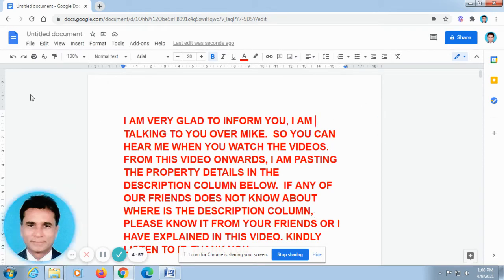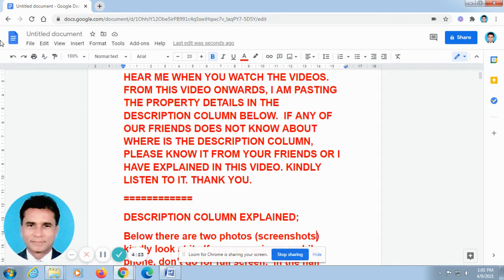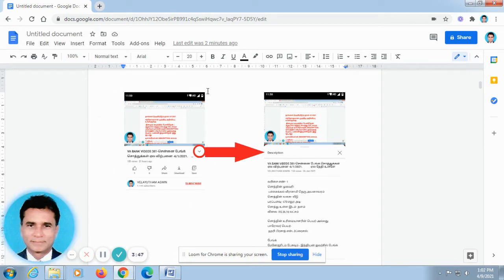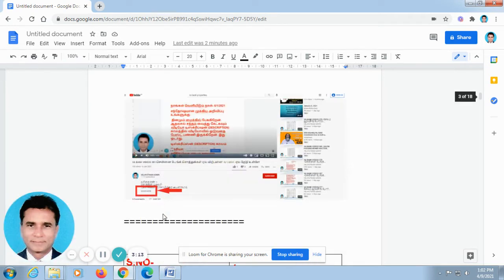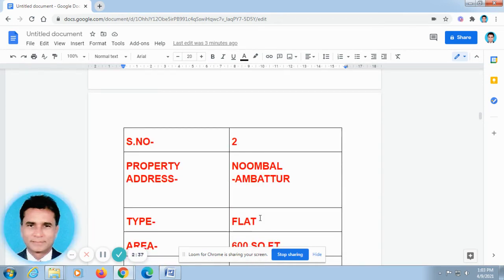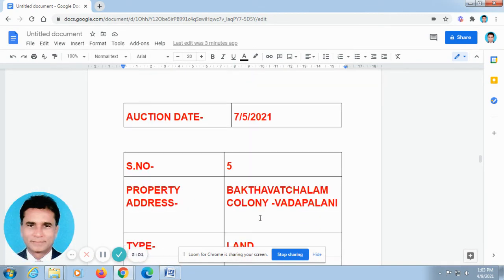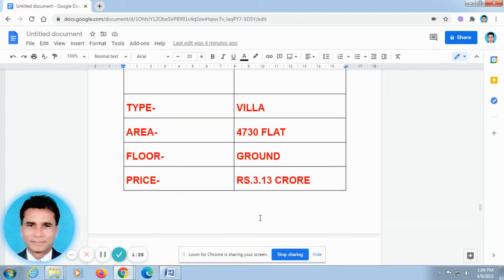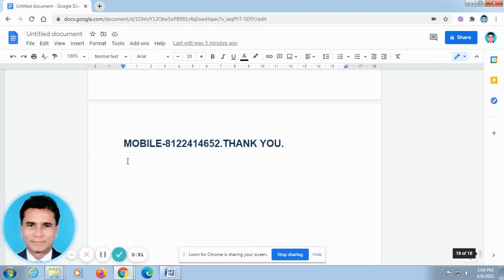VA BANK VIDEOS 762 -CHENNAI BANK- 10 AUCTION PROPERTIES SALE - 28/5/2021- AUCTION DATES INSIDE VIDEO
S.NO- 1
PROPERTY ADDRESS-
 EAST COAST ROAD-THIRUVANMIYUR
TYPE- FLAT
AREA- 356 SQ FT
FLOOR- FLOOR-11
PLEASE TELL THE MANAGER BORROWER NAME IS DHARMA PHARMACY PVT LTD WHEN TALKING TO HIM

TALK TO THE BANK MANAGER - CANARA BANK -563/1- ANNASALAI-TEYNAMPET-CHENNAI-18
MOBILE- ---
S.NO- 2
PROPERTY ADDRESS-
 GRAND WEST TRUNK ROAD-
SRIPERUMBUDUR
TYPE- LAND & BUILDING
AREA- 1.45 ACRE
FLOOR- GROUND
PRICE- RS.6.18 CRORE
PLEASE TELL THE MANAGER BORROWER NAME IS DHARMA MEDICAL RESEARCH & CHARITABLE TRUST  WHEN TALKING TO HIM
MOBILE- ---
S.NO- 3
PROPERTY ADDRESS-
 ANGALAMMAN KOIL STREET-PADUR
TYPE- FLAT
AREA- 1160 SQ FT
FLOOR- FLOOR-1
PLEASE TELL THE MANAGER BORROWER NAME IS MR.D.BABU  WHEN TALKING TO HIM

MOBILE- --
S.NO- 4
PROPERTY ADDRESS-
 ANGALAMMAN KOIL STREET-PADUR
TYPE- FLAT
FLOOR- FLOOR-1
PRICE- RS.21 LAC
PLEASE TELL THE MANAGER BORROWER NAME IS MR.R.SELVAM  WHEN TALKING TO HIM

MOBILE- --
S.NO- 5
PROPERTY ADDRESS-
 NAVEEN NAGAR –II-VENGADAMANGALAM –KATTANKALTHUR PANCHAYT.
TYPE- LAND
AREA- 1800 SQ FT
FLOOR- GROUND

PLEASE TELL THE MANAGER BORROWER NAME IS MR.VIJAYAKUMAR  WHEN TALKING TO HIM

TALK TO THE BANK MANAGER - KARNATAKA BANK-KODAMBAKKAM BRANCH-CHENNAI
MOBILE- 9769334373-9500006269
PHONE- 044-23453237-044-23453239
AUCTION DATE- 17/6/2021
S.NO- 6
PROPERTY ADDRESS-
 DR. RANGA ROAD-MYLAPORE
TYPE- FLAT

FLOOR- FLOOR-2
PRICE- RS.1.32 CRORE
PLEASE TELL THE MANAGER BORROWER NAME IS SVP FASHIONS  WHEN TALKING TO HIM
TALK TO THE BANK MANAGER - INDIAN OVERSEAS BANK-ADYAR
BRANCH
MOBILE- --
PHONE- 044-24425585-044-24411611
AUCTION DATE- 19/6/2021
S.NO- 7
PROPERTY ADDRESS-
 UTHANDI GANDIGAI VILLAGE- ANUPPAMPATTU-PONNERI
TYPE- SAW MILL
AREA- 46 CENTS
FLOOR- GROUND
PRICE- RS.87 LAC
PLEASE TELL THE MANAGER BORROWER NAME IS MR.RAMU WHEN TALKING TO HIM

TALK TO THE BANK MANAGER - BANK OF INDIA-30, ERRA BALU STREET- CHENNAI-1
MOBILE- --
S.NO- 8
PROPERTY ADDRESS-
 VELLANUR-AMBATTUR TALUK-
TYPE- FACTORY
AREA- 0.99 ACRE
FLOOR- GROUND
PRICE- RS.7.24 CRORE
PLEASE TELL THE MANAGER BORROWER NAME IS DEVARAJ AGRO INDUSTRIES WHEN TALKING TO HIM

MOBILE- --
S.NO- 9
PROPERTY ADDRESS-
 ELANGO STREET-KADAPERI-MADURANTAGAM TALUK
TYPE- HOUSE
AREA- 3443 SQ FT
FLOOR- GROUND
PLEASE TELL THE MANAGER BORROWER NAME IS SUGAM ENTERPRISES  WHEN TALKING TO HIM
MOBILE- --
S.NO- 10
PROPERTY ADDRESS-
 SILA VATTAM-MADURANTAGAM TALUK
TYPE- HOUSE
AREA- 980 SQ FT
FLOOR- GROUND
MOBILE- --
WE ARE IN THE PROCESS OF PROMOTING VA HOUSING FINANCE.(NBFC-NON BANKING  FINANCIAL COMPANY LIKE HDFC) . LENDING MORTGAGE/HOUSING LOANS IN YOUR AREA.  WE ARE APPOINTING BUSINESS ASSOCIATES.  FOR THIS TRAINING.

IF YOU PASS ON THE EXAMINATION, ONLY WE WILL ABSORB INTO OUR COMPANY.

TRAINING MATERIAL-
VA BANK VIDEOS 736-BANK AGENTS/BROKERS/INVESTORS/HOME BUYERS/ENTREPRENEUR TRAINING MATERIAL-VIDEO-1
TRAINING MATERIAL-2
VA BANK VIDEOS 740-BANK AGENTS/BROKERS/INVESTORS/HOME BUYERS/ENTREPRENEUR TRAINING MATERIAL-VIDEO-2
YOUR QUESTION:-
WHAT IF A BORROWER ACCOUNT BECOMES NPA (NON-PERFORMING ASSETS) AND REFUSES TO PAY THE OUTSTANDING AMOUNT/VACATE/SELL THE PREMISES?